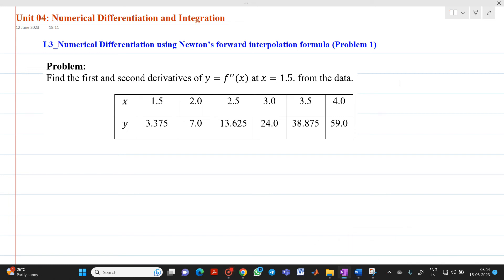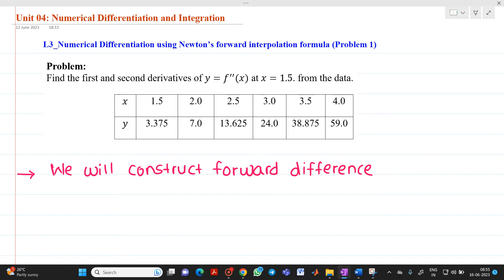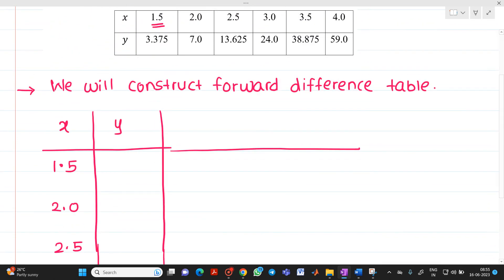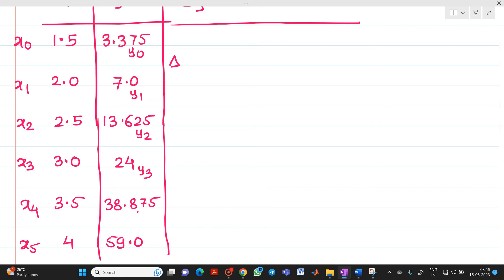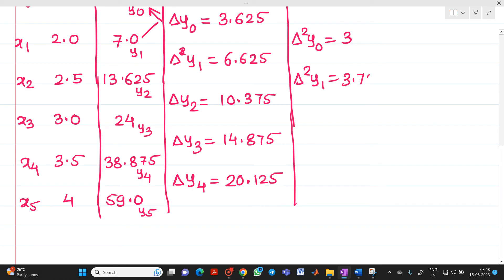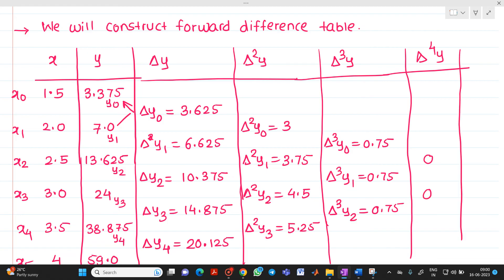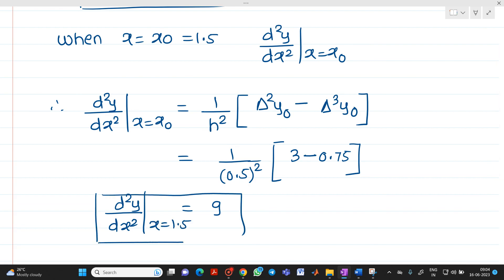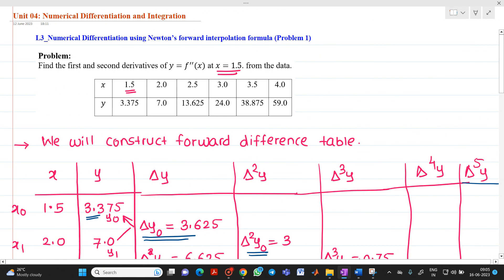L3 Numerical Differentiation using Newton’s forward interpolation formula Problem 1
This video explains the numerical of Numerical Differentiation using Newton’s forward interpolation formula